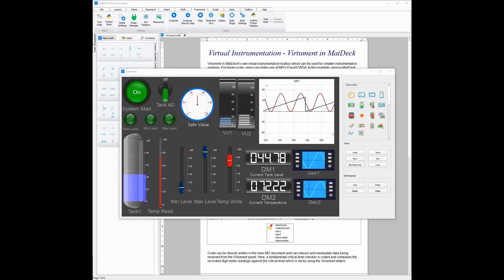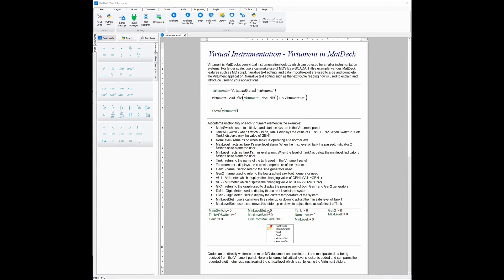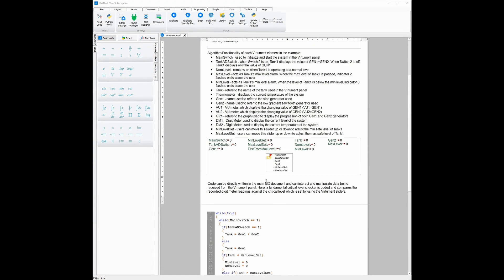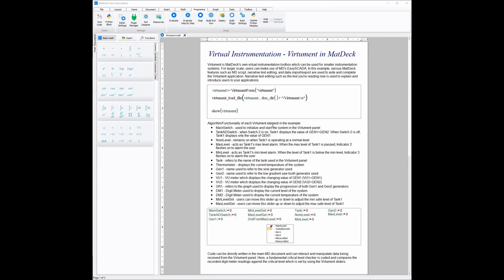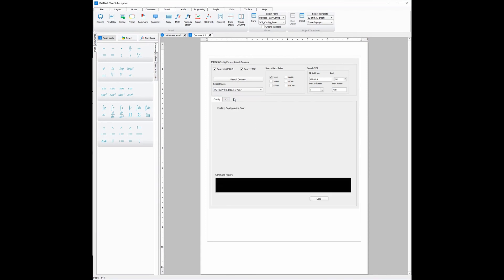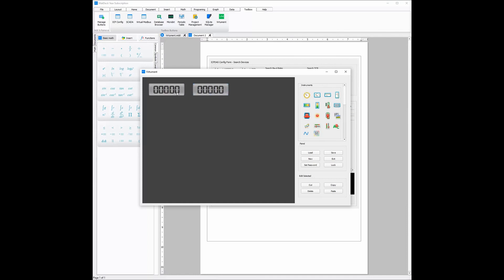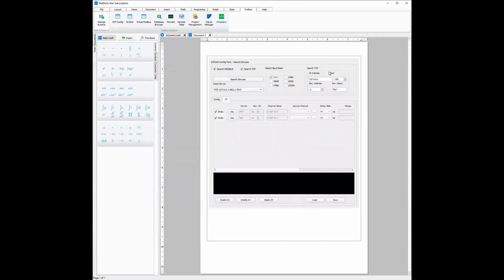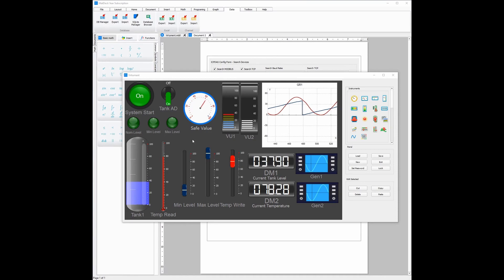Virtument Virtual Instrument Panel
Learn about Virtument Virtual Instrument Panel